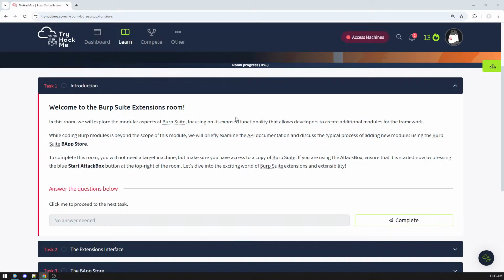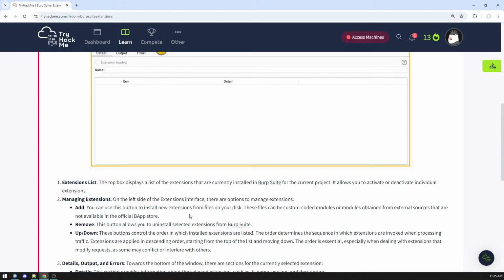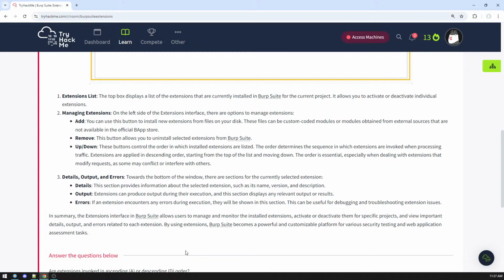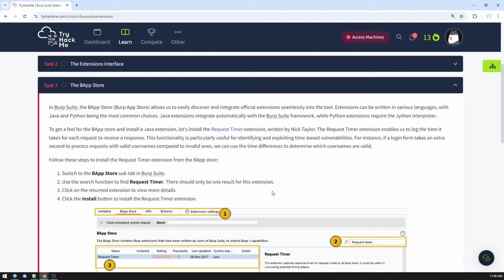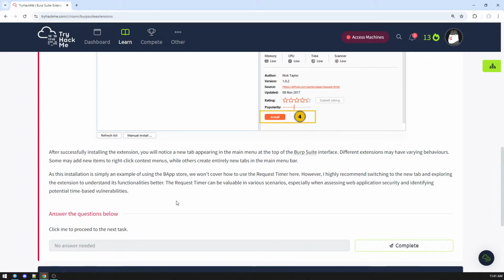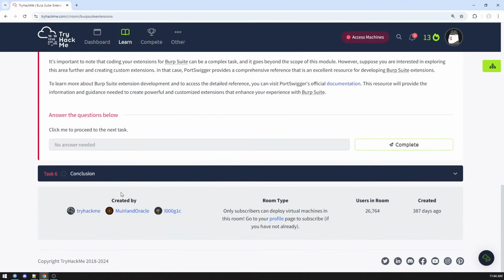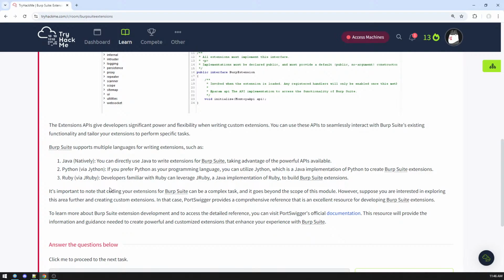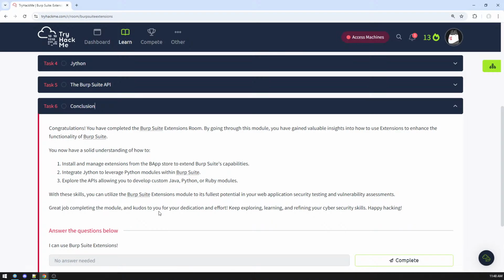【しのさのTryHackMe】#33 Burp Suite: Extensions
TryHackMeをしのさので週一回30分程度進めていく勉強会です。

今回はこちらのRoomをやっていきます。